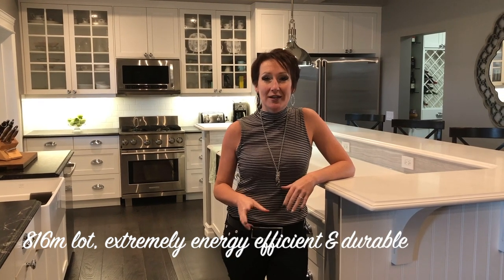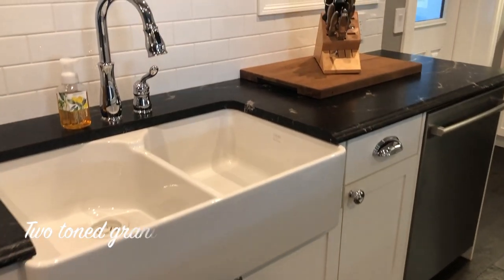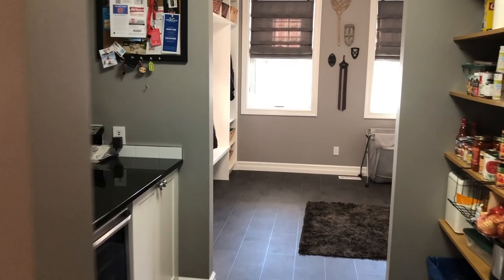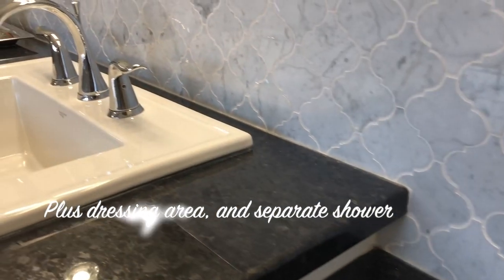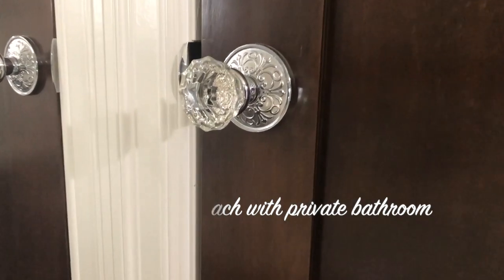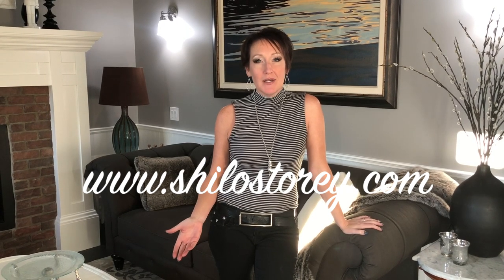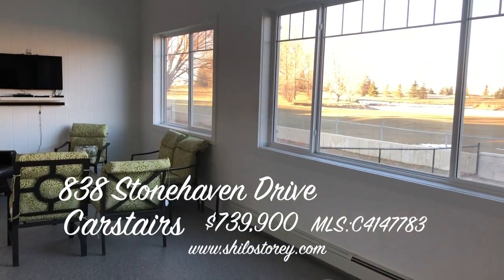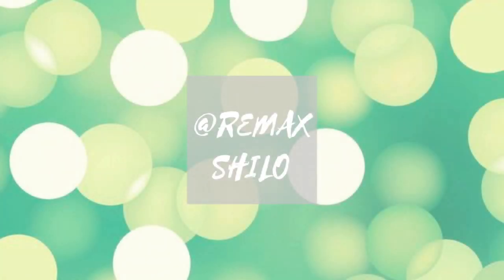HOUSE TOUR! 838 Stonehaven Drive- Carstairs Home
The list of upgrades and features of this home goes on and on and on! From the moment you step into this beautiful farm house you will feel right at home. What's under the surface of this house is just as amazing- filled with energy efficient upgrades this is a home you will be proud to own!